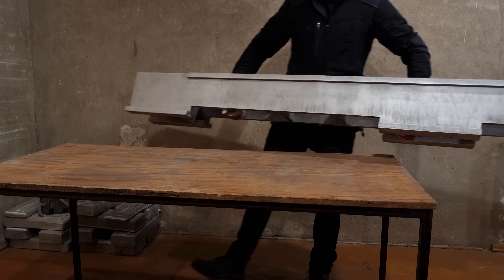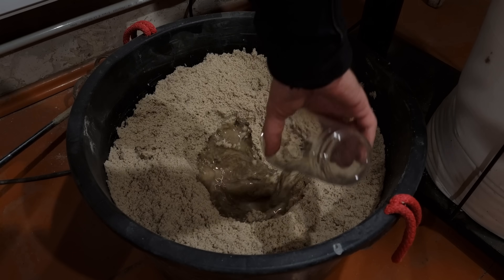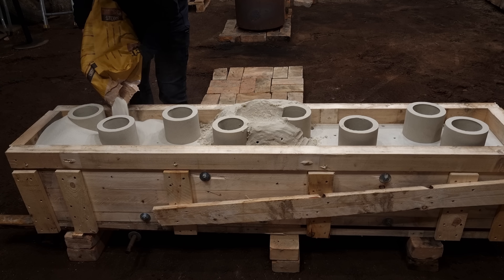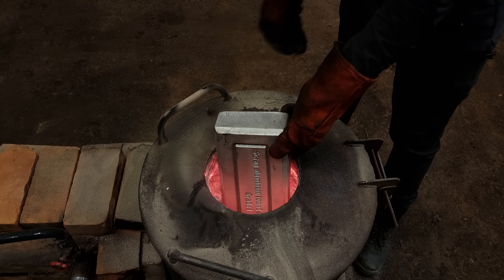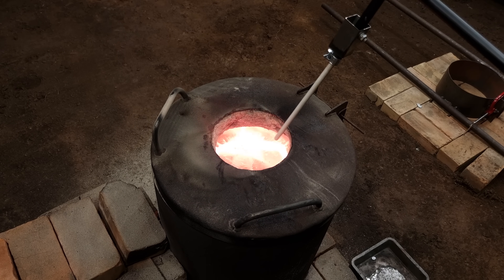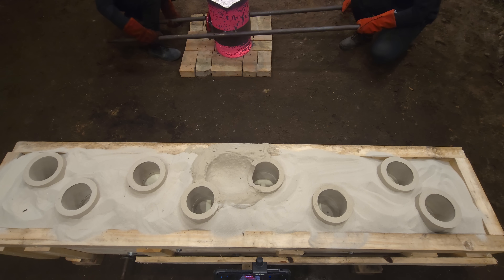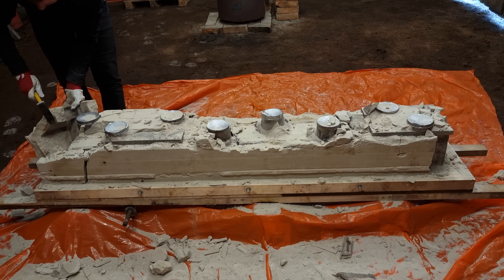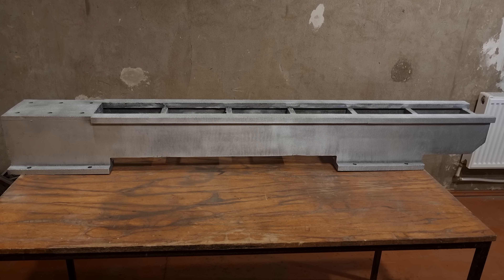DIY Lost foam casting a large aluminum metal lathe base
This is the first part of trying to cast and make a large aluminum metal lathe using the lost foam casting method